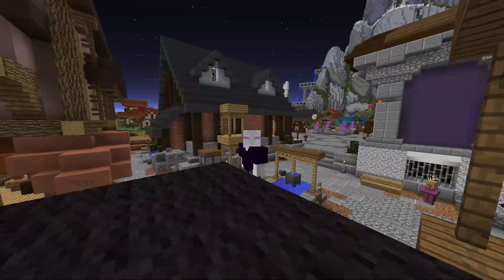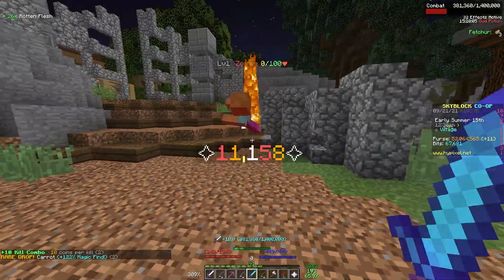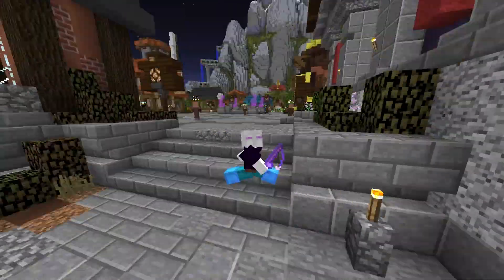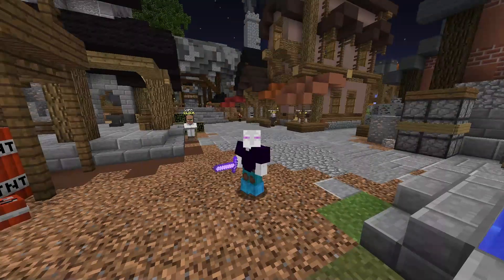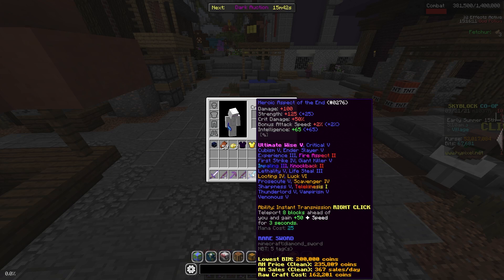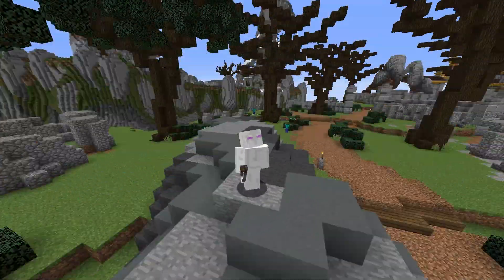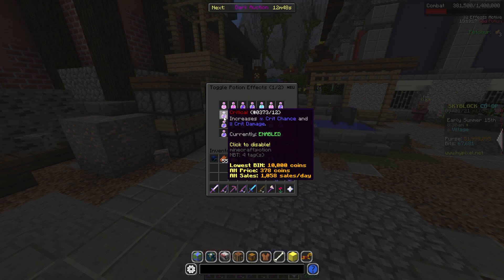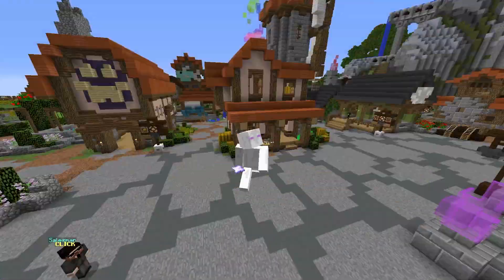How to Get 100% Crit Chance in Hypixel Skyblock 2021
In this video I show you how to get 100% crit chance in hypixel skyblock! This guide on how to get 100% CC, or critical chance in hypixel skyblock is sure to boost your damage and help you be better at hypixel skyblock! Ways that you can get 100% crit chance range from the best reforge to get 100% crit chance to the best ways to level up your combat skill! I hope this guide on how to get 100% crit chance in hypixel skyblock in 2021 was helpful for you!